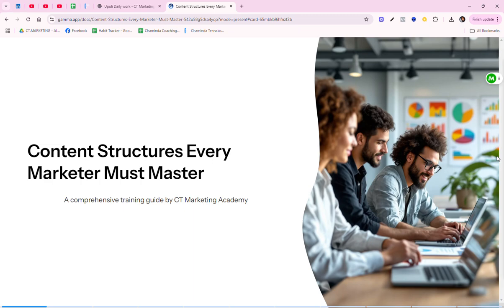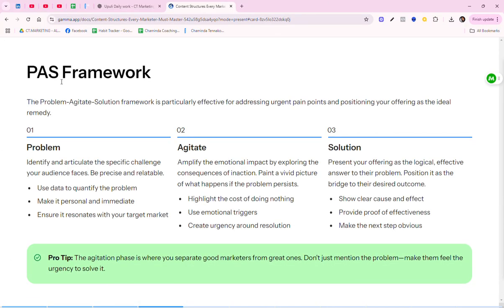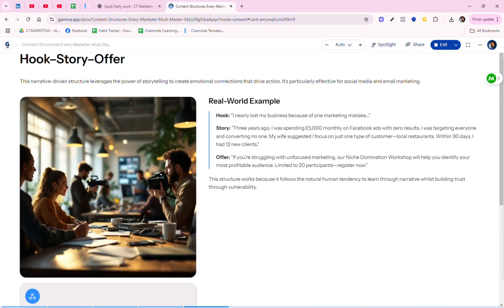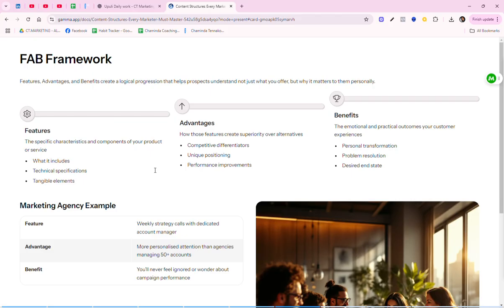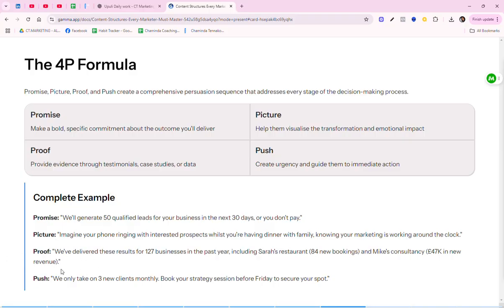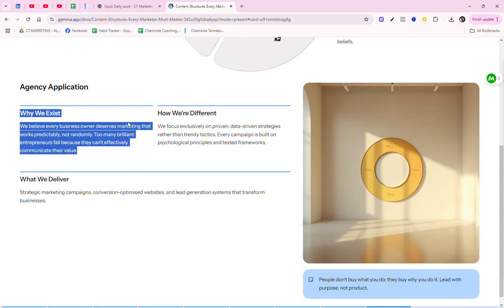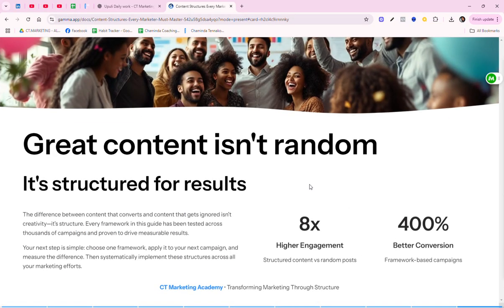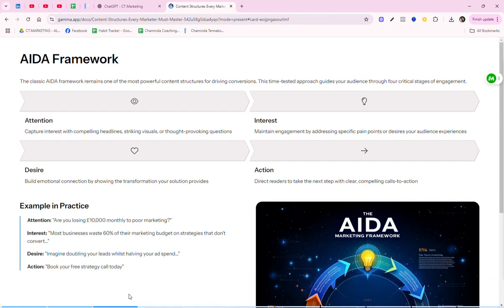Content Structures Every Marketer Must Master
🌟 Welcome to the Ultimate Entrepreneur Growth Hub! 🌎

Your time is valuable, and we don’t take it for granted. Thank you for being here! At CT.Marketing, we empower ambitious entrepreneurs to break through the noise, build a magnetic brand, and dominate their industry—without the stress of managing social media alone.

Tired of spinning your wheels with content that doesn’t convert? Overwhelmed by social media strategies that drain your energy but don’t deliver results? We’ve got your back.

We help visionary entrepreneurs reclaim their time, amplify their brand, and position themselves as industry leaders through strategic content marketing and organic social media mastery.

✅ Strategic Brand Positioning – Make your brand unforgettable.
✅ High-Impact Content Creation – Elevate your message with powerful storytelling.
✅ Organic Growth Strategies – Build an engaged, loyal audience that converts.
✅ Done-for-You Social Media Management – So you can focus on scaling your business.

🤝 Ready to Elevate Your Brand?

Your success is our mission. Let’s build something extraordinary—together! 🚀🔥